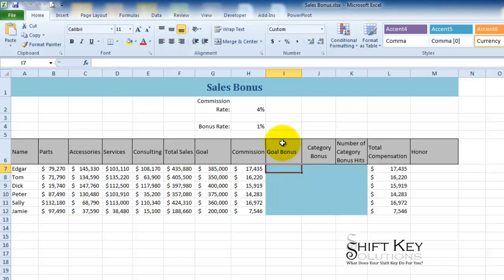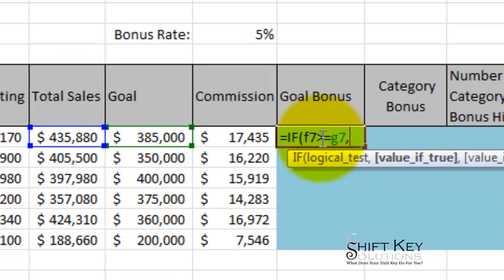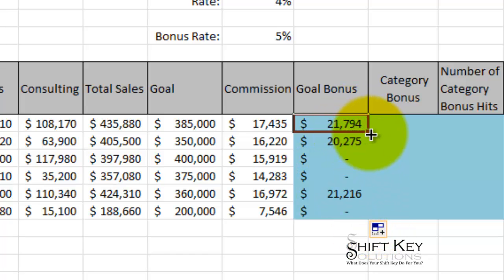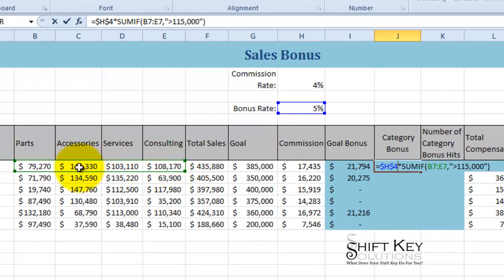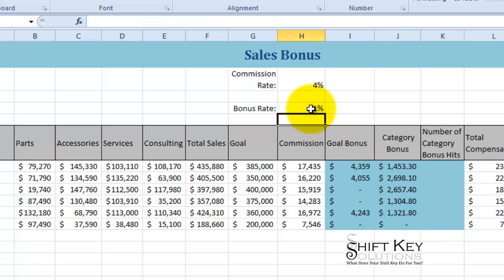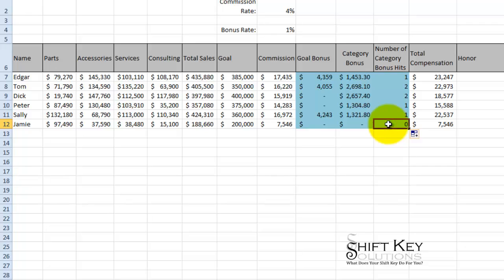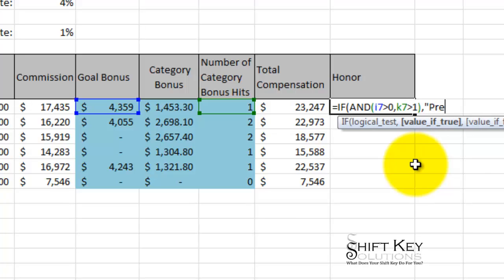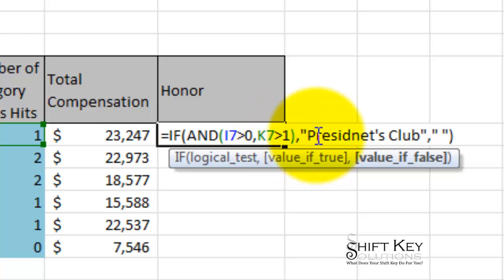Excel 2010 Advanced Functions Exercise 5 Part 3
This tutorial covers the =IF() function, =SUMIF() function, =COUNTIF() function & a nested =IF(AND function within Excel 2010.